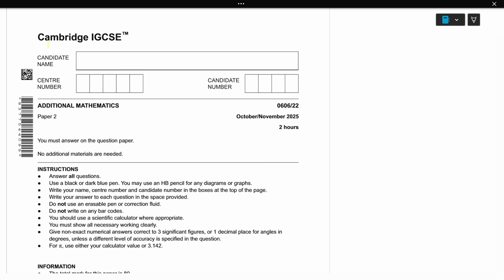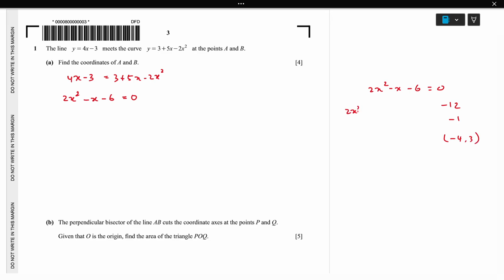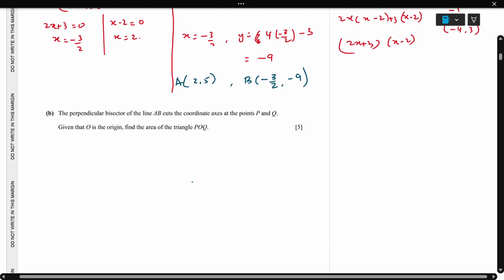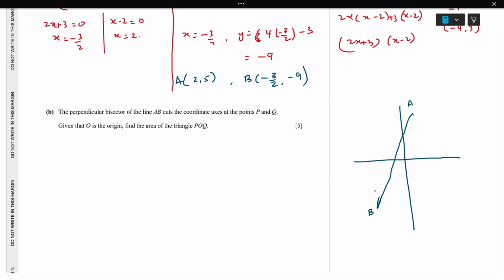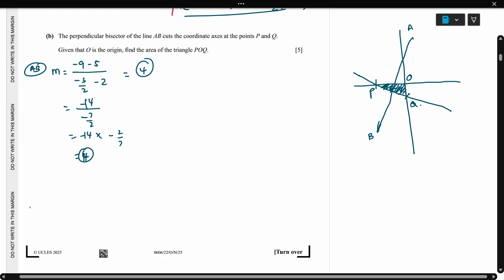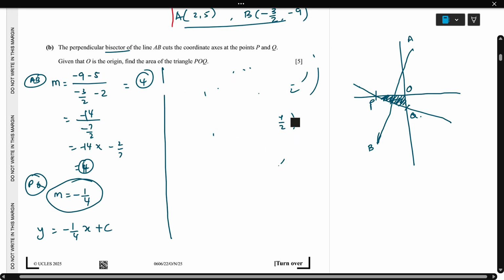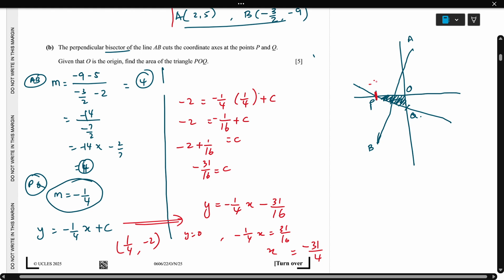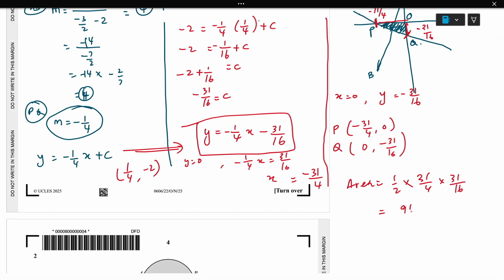0606/22/O/N/25 Q.NO 01 ADDITIONAL MATHEMATICS 0606/22 Paper 2 October/November 2025 Cambridge IGCSE™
0606/22/O/N/25 ADDITIONAL MATHEMATICS 0606/22 Paper 2 October/November 2025 Cambridge IGCSE™ 0606 p22